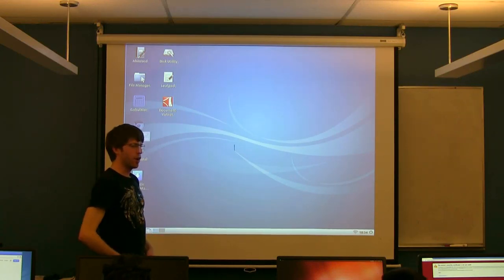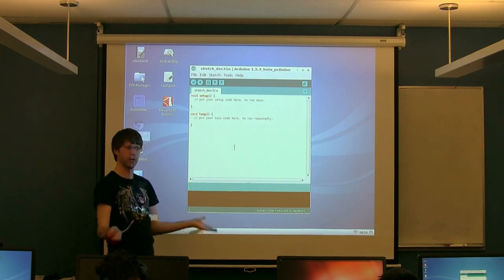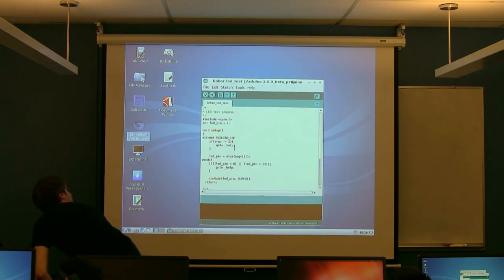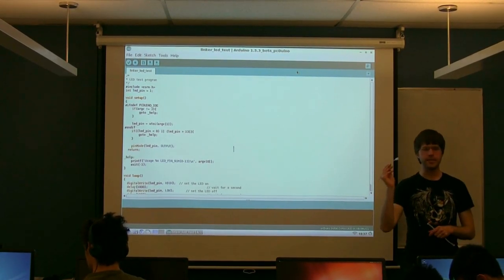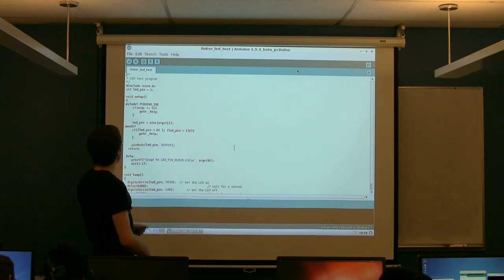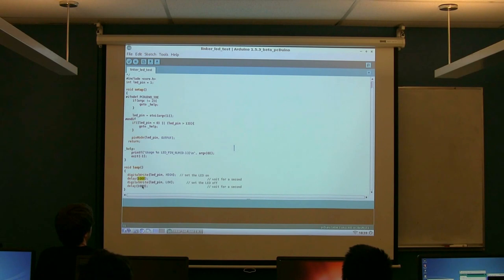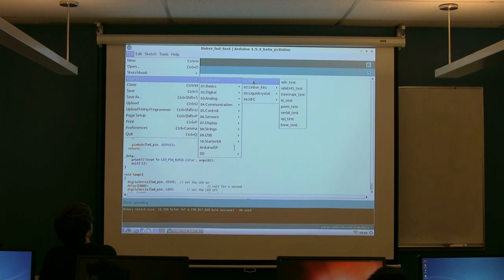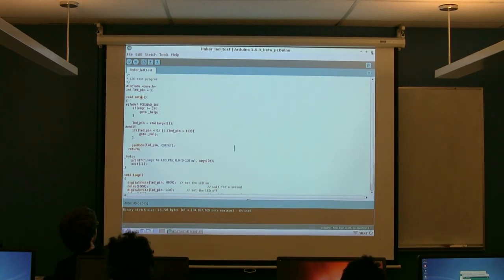CU - CSFP - 140225 - pcDuino - Introduction - Part 03: IDE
pcDuino - Introduction - Part 3: IDE

Date: 02/25/14